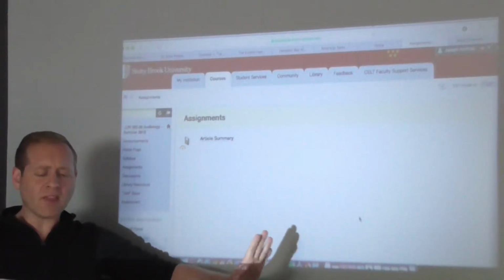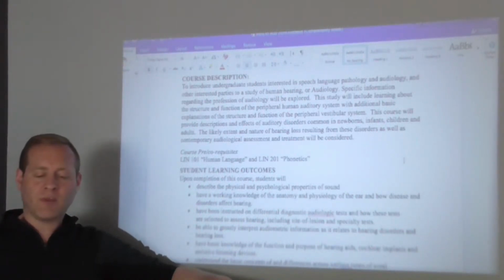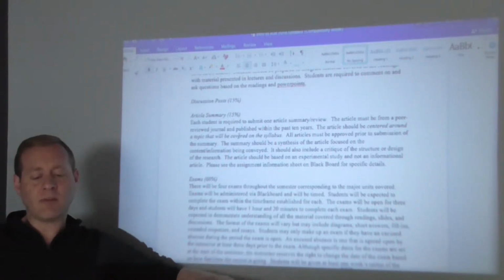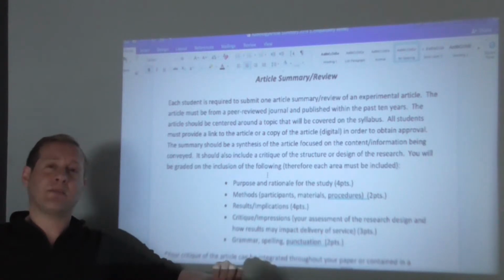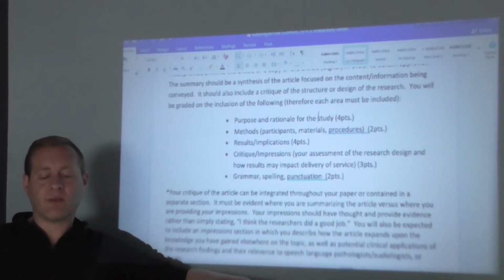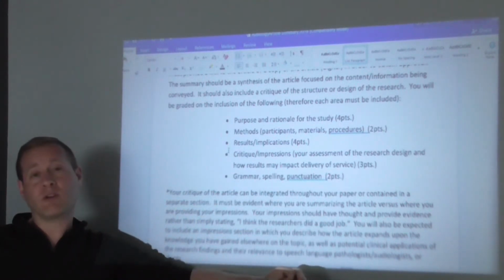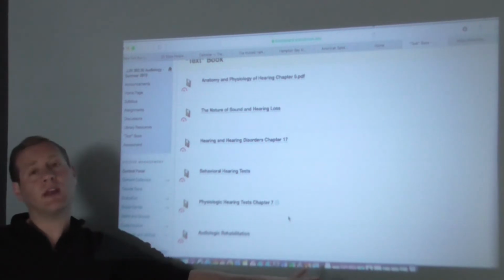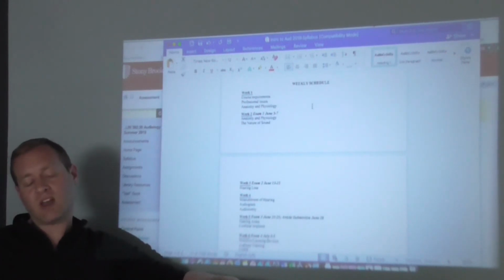Intro to Audio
Welcome lecture